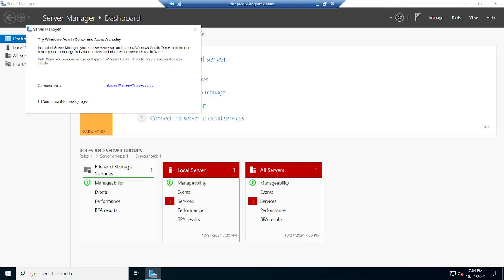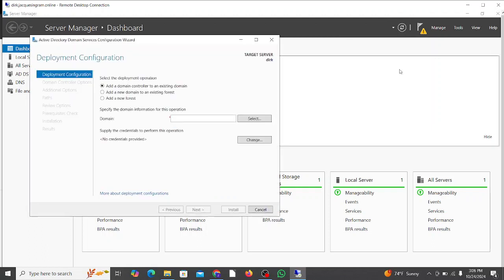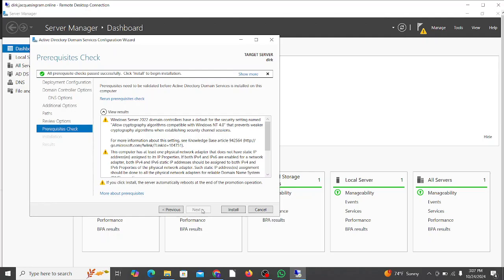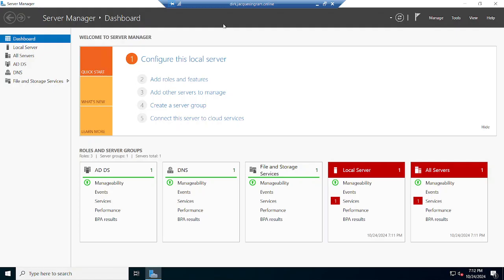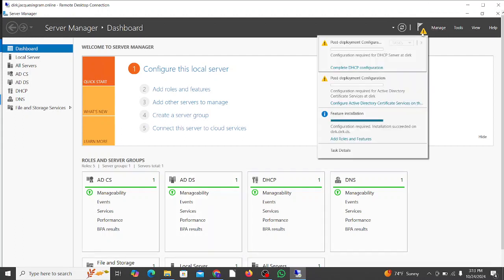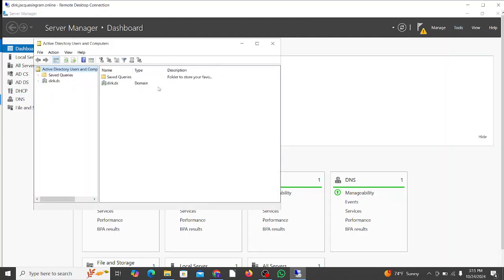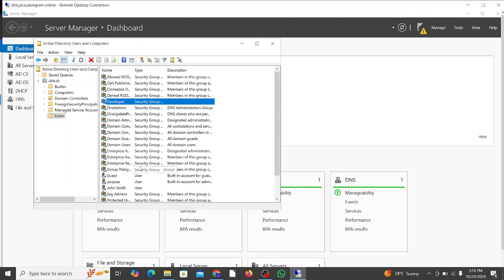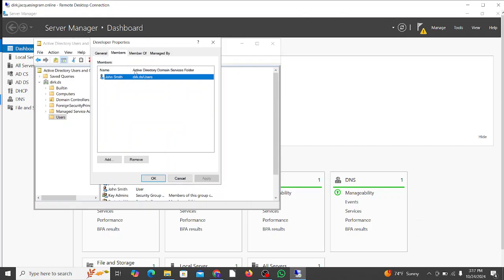Entra ID Migration Part 2: Configuring AD for On-Prem Migration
In this second installment of our three-part series, we delve into the intricacies of configuring Active Directory (AD) to support an on-premises environment as part of your migration to Entra ID. Building upon the foundation laid in Part 1, we'll guide you through essential steps, including:

Domain Controller Preparation: Setting up and configuring domain controllers to ensure seamless integration with your existing infrastructure.
Group Policy Management: Implementing and customizing Group Policies to control user settings, permissions, and more.
Site and Forest Configuration: Defining the structure of your AD environment to accommodate your specific needs.
Synchronization Rules: Establishing rules to synchronize user attributes and objects between AD and Entra ID.
By the end of this video, you'll have a solid understanding of how to configure AD to function effectively in an on-premises environment, making it ready for the migration process to Entra ID. Don't miss out on this crucial step in your migration journey!